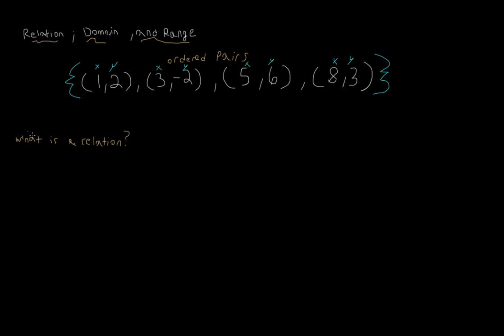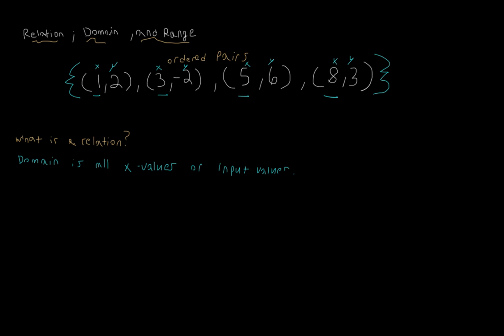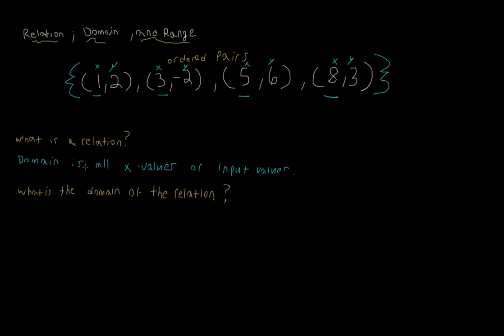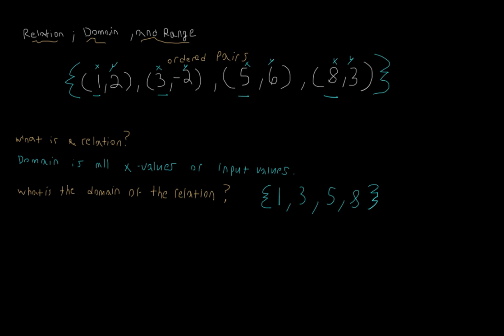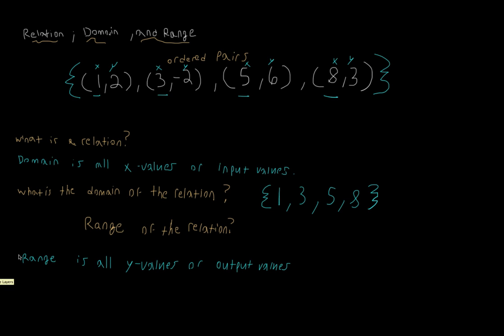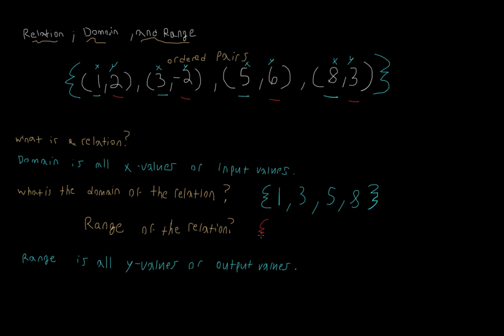Chapter_3.2_Lesson1.mp4